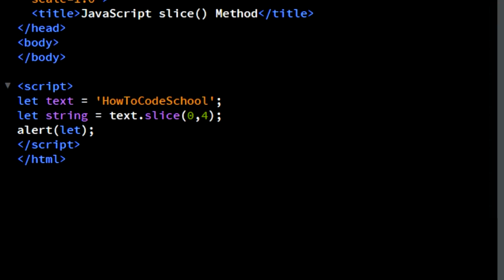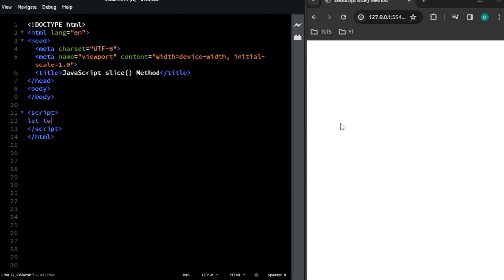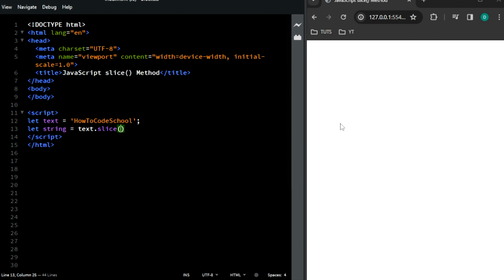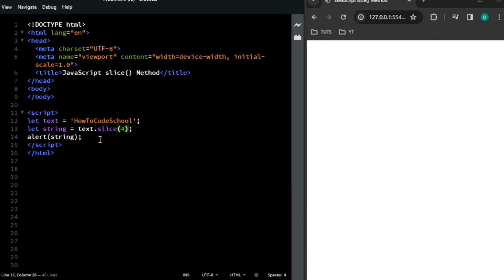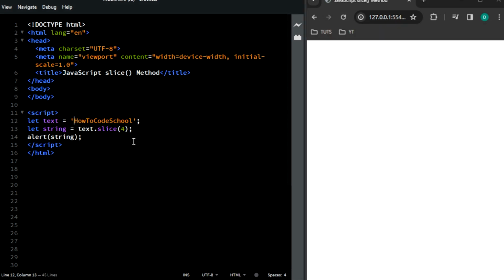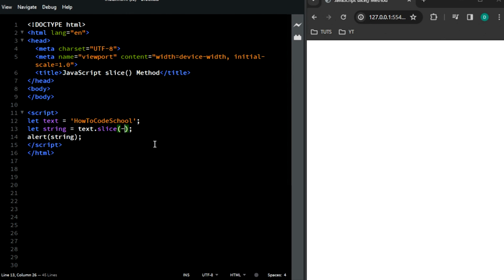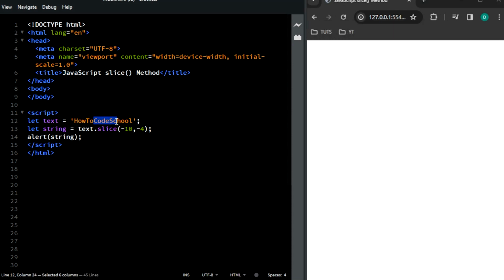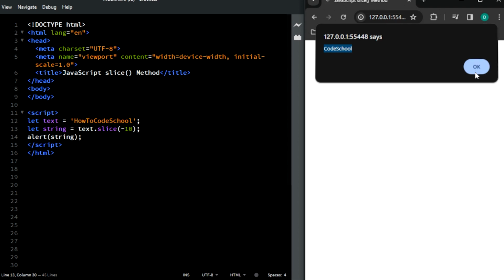JavaScript slice() Method | JavaScript String Methods